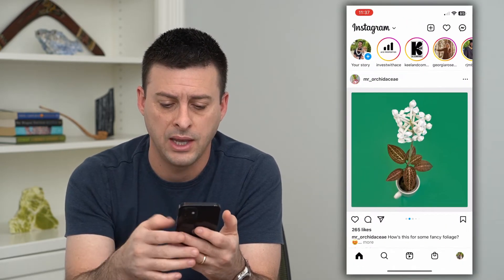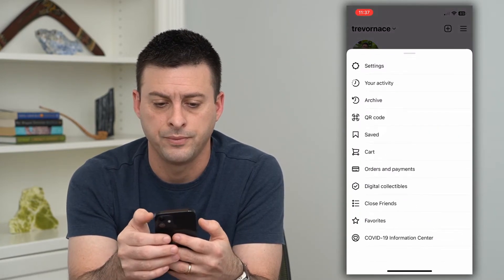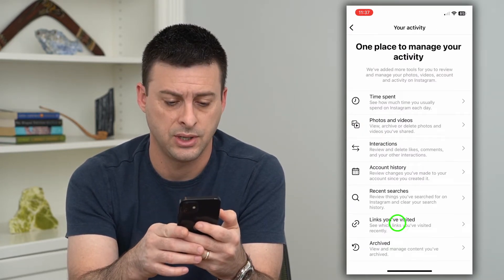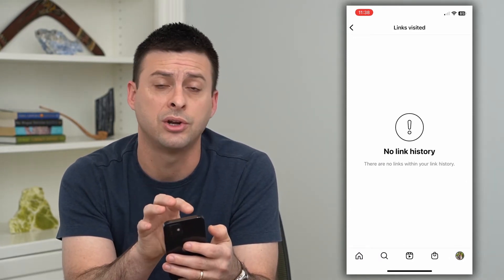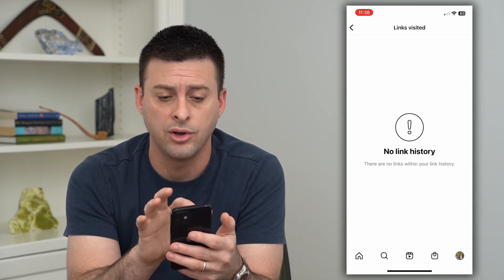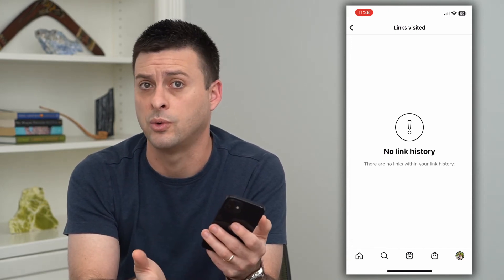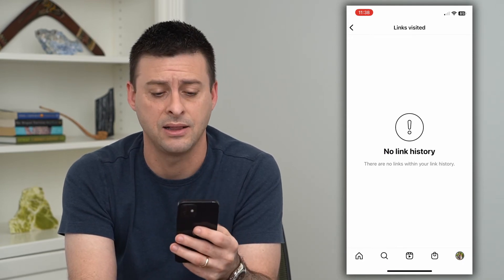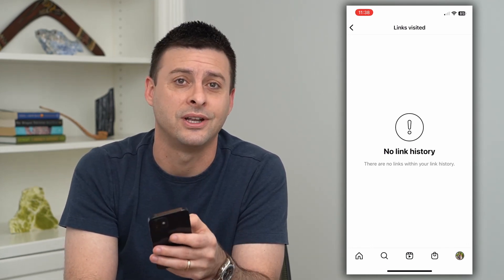How To Find And Hide Links You Visited On Instagram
Let's find the list of all the links you visited on Instagram and hide them from anyone else seeing them.